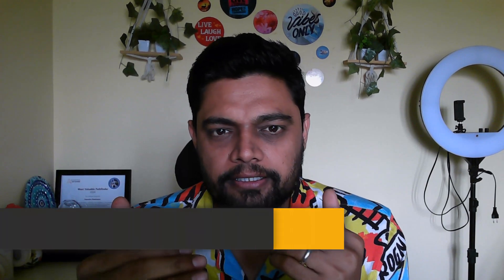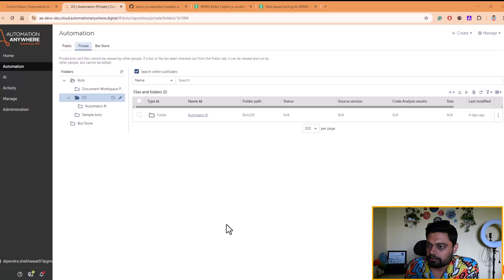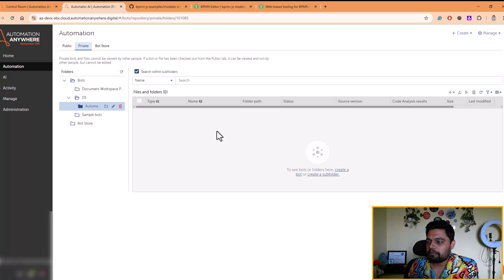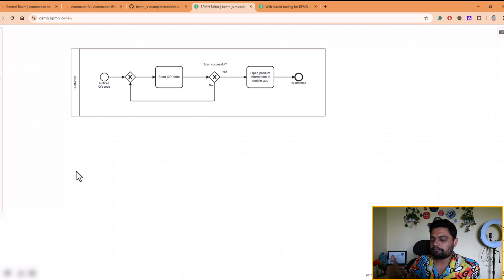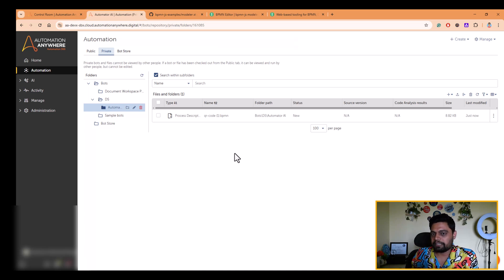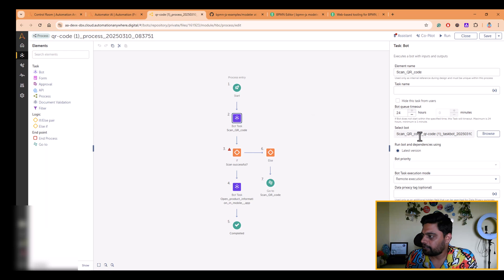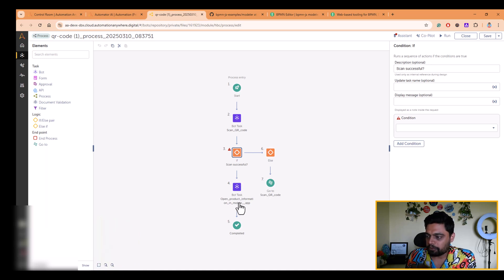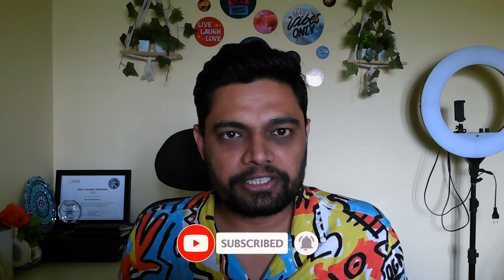Automation Anywhere Autopilot ✨ | Generate Automation from BPMN Flow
In this video, I demonstrated how to use the Automation Anywhere Autopilot feature that helps you automatically create process and task bots from the BPMN flow diagram.

✨What is Autopilot?
Autopilot is a generative AI-based feature that transforms a description of a business process into usable Automation Anywhere automation code